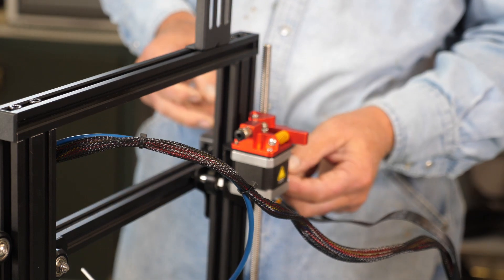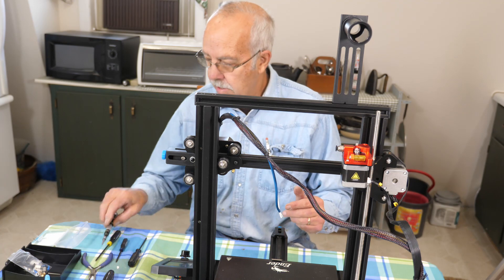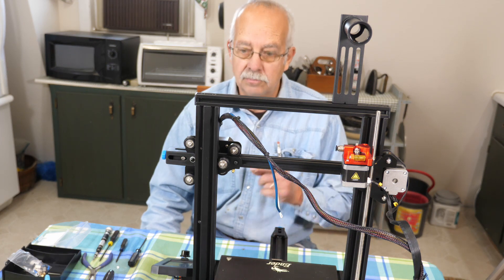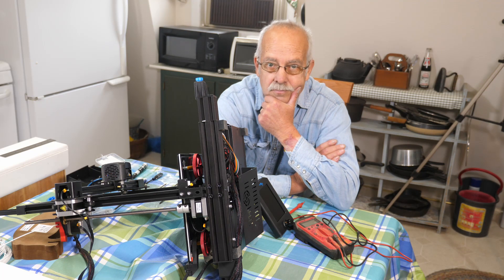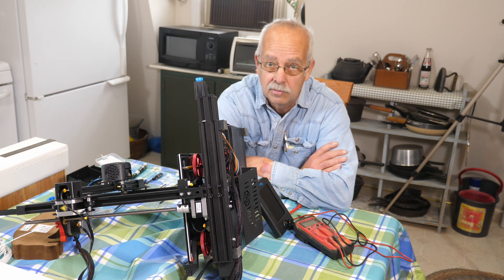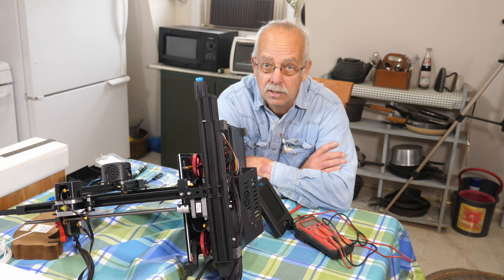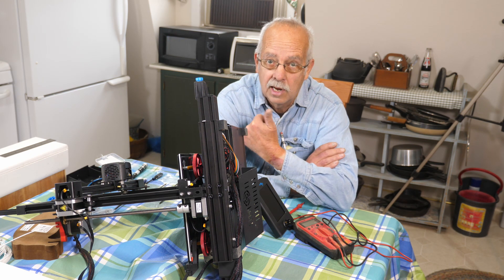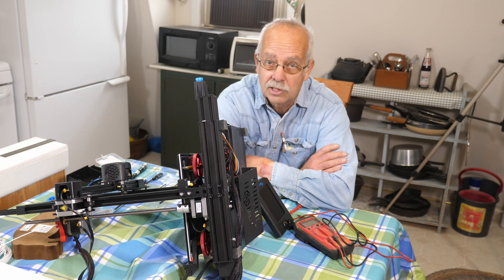Creality ender 3 V2 New Main Board *FAIL*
After sending back the original main board, which had failed after a few hours, to China and getting a refund on the printer, I purchased a new main board and extruder on Amazon. Here is the install. Worked for about 20 minutes, then main board failed.